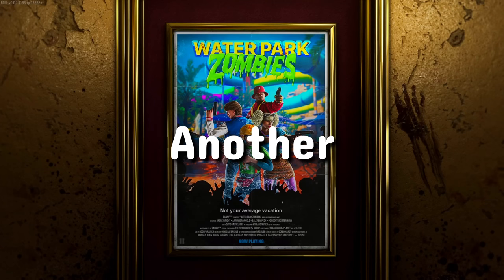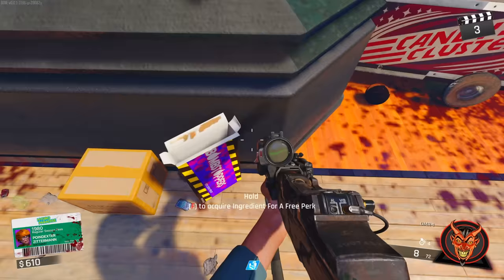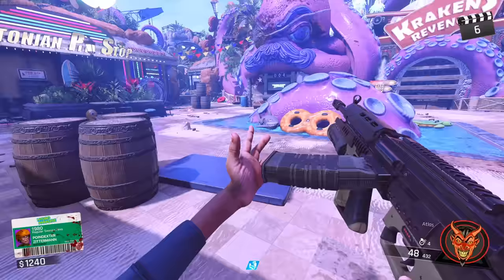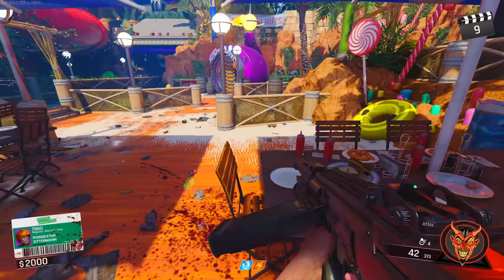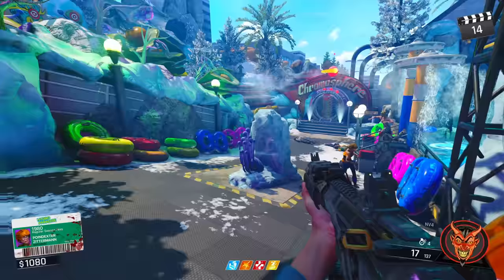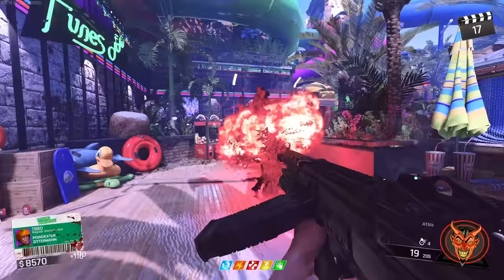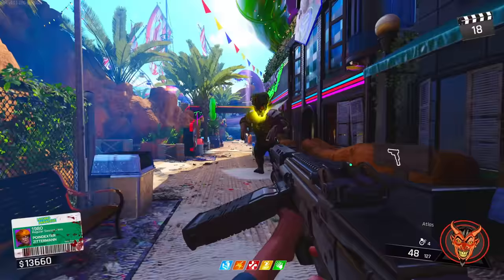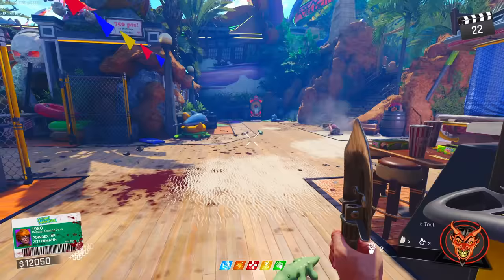INFINITE WARFARE DLC 5 in Black Ops 3 Zombies... (WATER PARK ZOMBIES)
This is literally if DLC 5 for Infinite Warfare Zombies released. Water Park Zombies is a mix of IW Zombies and Black Ops 3 Zombies! It combines Zombies in Spaceland with a Bo3 multiplayer map "Water Park" to make this awesome experience, with a full main Easter Egg, Boss Fight, working IW Zombies gameplay like the Magic Wheel and Custom Perks, and many more features!

Playing the map "WATER PARK ZOMBIES" on Call of Duty Black Ops 3 Custom Zombies. Bo3 Zombies in 2023. Call of Duty Bo3 Zombies. Call of Duty CoD Zombies.

Waterpark Zombies Infinite Warfare DLC 5 Bo3 Zombies CoD Zombies
Infinite Warfare Zombies DLC 5 in Call of Duty Black Ops 3 Zombies
Bo3 Zombies but it's Infinite Warfare Zombies DLC 5 Waterpark